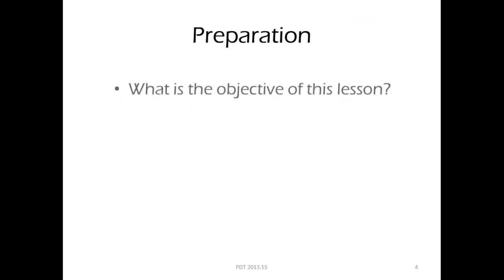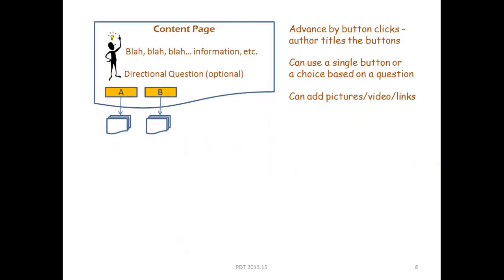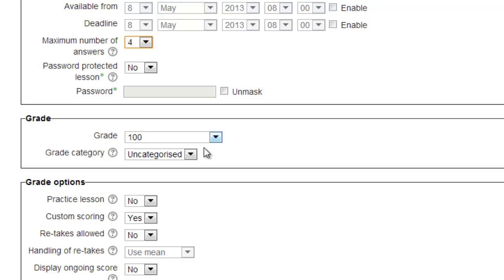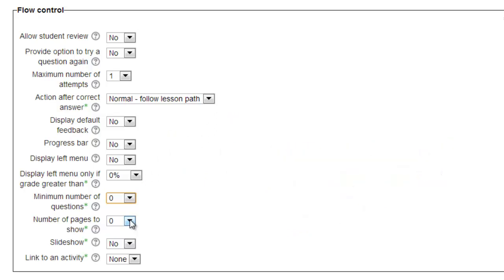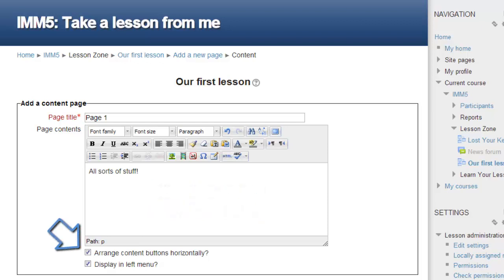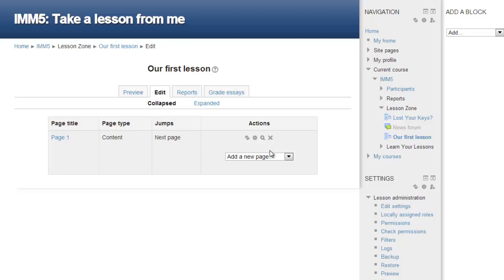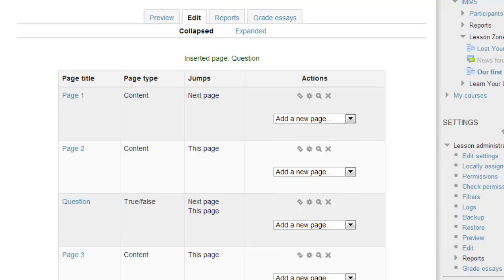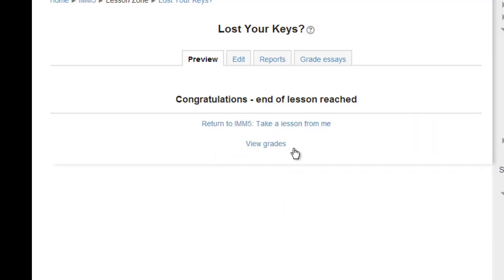PDT 2013.15 Lesson Tool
A practical overview of the Moodle (2.4) Lesson Tool.  Part of Coleman University's Professional Development Training for faculty and staff.